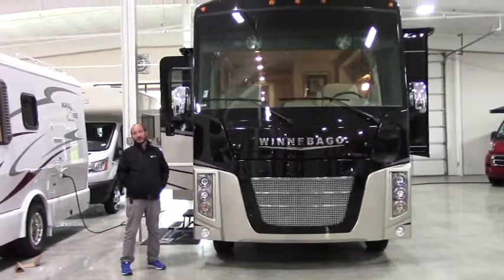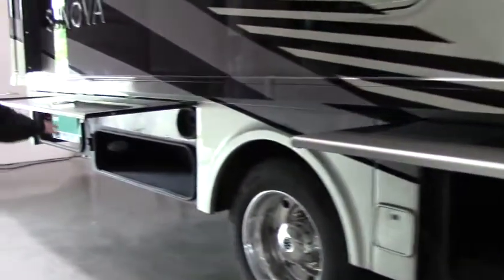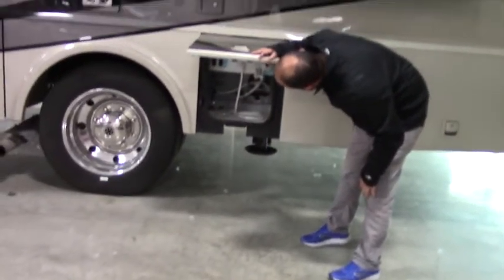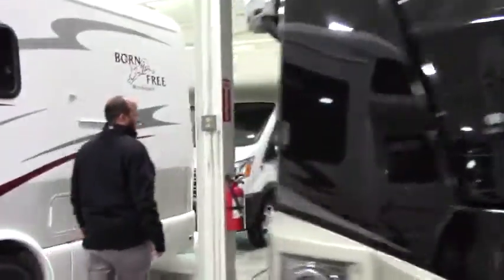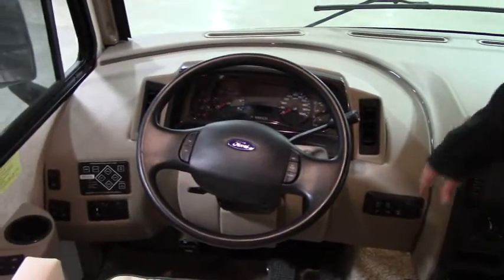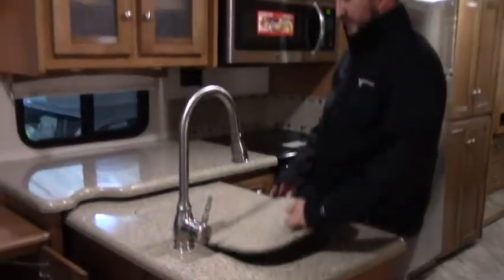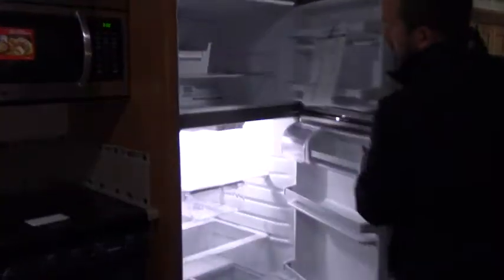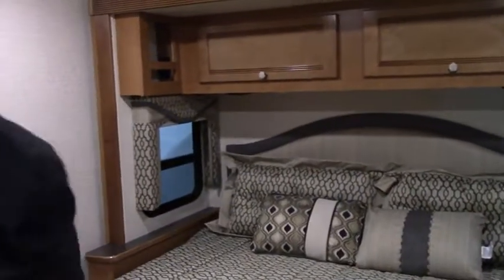2019 Winnebago Sunova 36Z (11954)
Johnson RV is a family-owned RV dealership in Oregon and Washington. We are proud to be the leader in premium pre-owned RVs, with the largest selection of motorhomes in the west.

 Follow Johnson RV On Social Media ★

41777 US-26
Sandy, OR 97055

4105 Pacific Hwy E
Fife, WA 98424